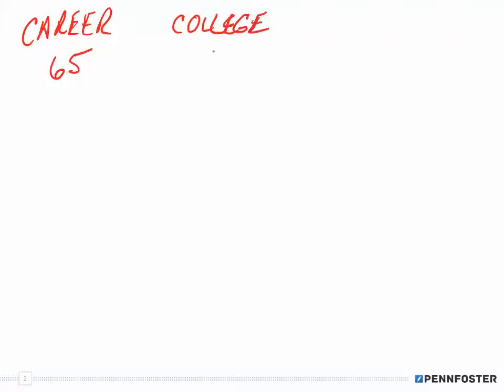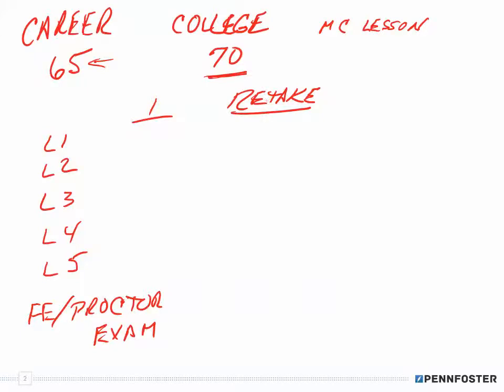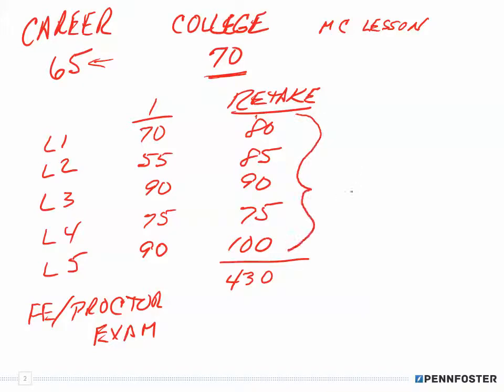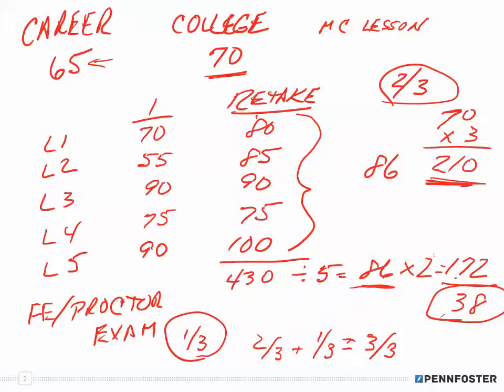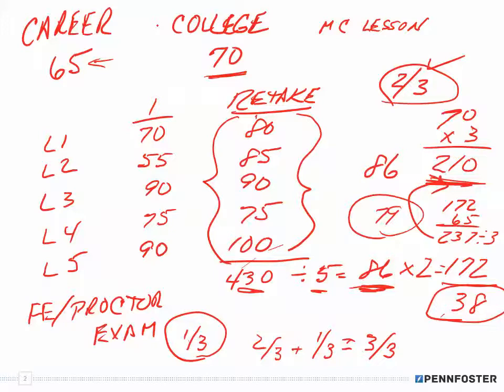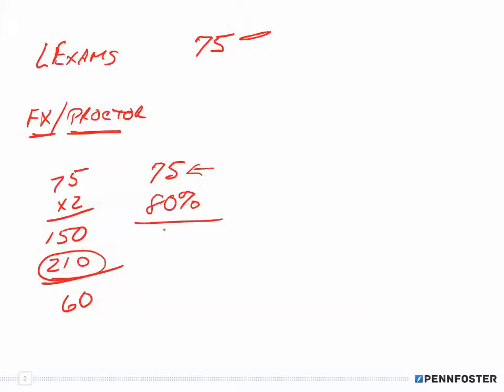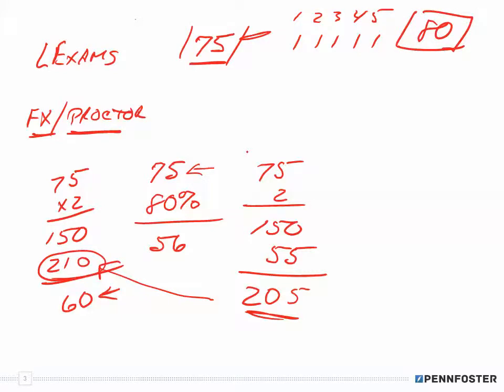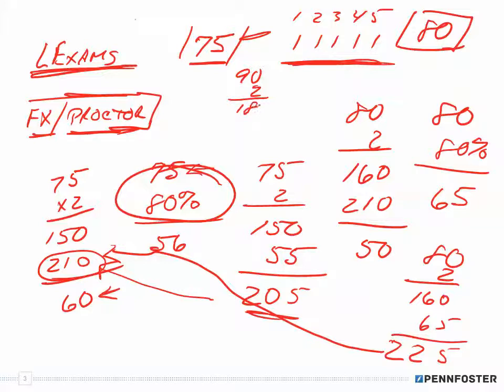How To Study - How to Calculate Your Grades